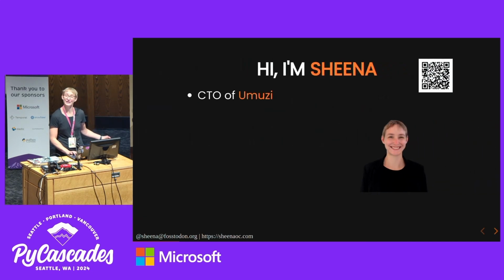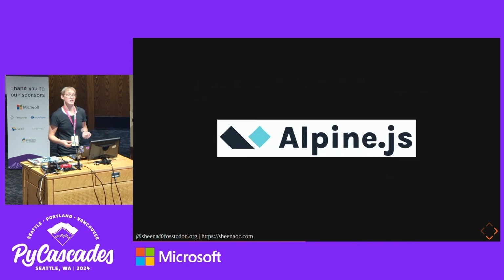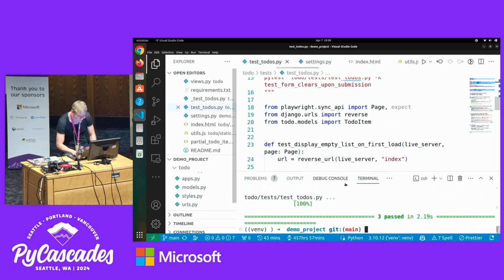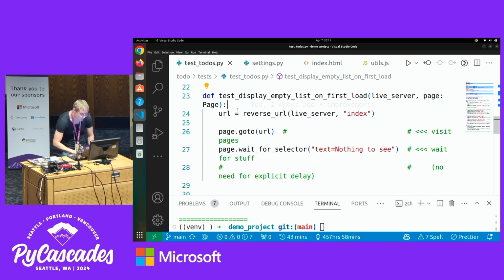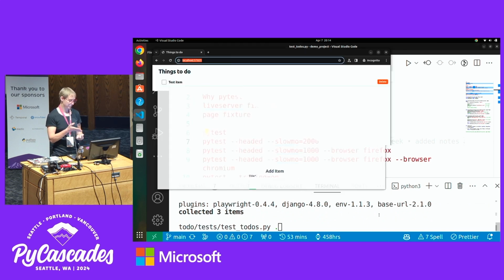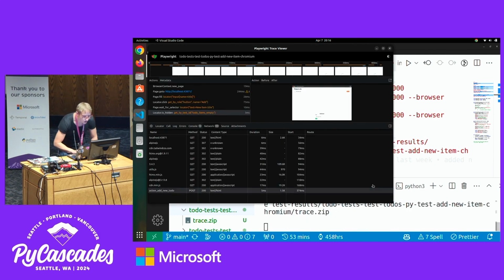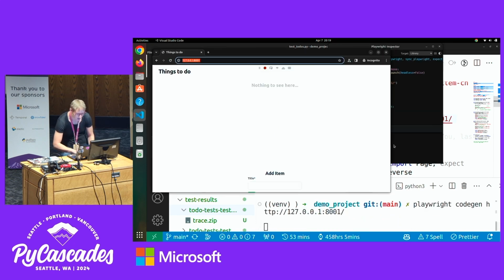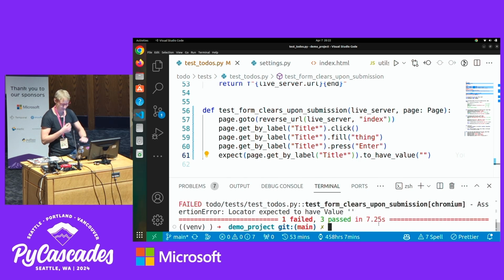Testing your web app with Playwright - Sheena O'Connell (PyCascades 2024)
Once upon a time, if you wanted a truly modern web frontend experience for your Python web app you would have limited options in how to pull it off. A lot of people would reach for heavy frontend tools and frameworks such as React, Vue or one of their many, many competitors. And those tools generally have their recommendations around testing.

Things are shifting a bit - tools like HTMX and AlpineJS are taking Python Web dev by storm and simplifying the creation of modern frontends. A Python web app can now take on the full responsibility of producing a modern frontend. So it would be good to test them in Python as well.

This is where Playwright comes in. It promises to enable reliable end-to-end testing for modern web apps. And it has Python bindings. *swoon*

In this talk, I'll give you a little tour of Playwright and how to use it in your app. I'll demo some workflows, patterns, tips, and tricks.